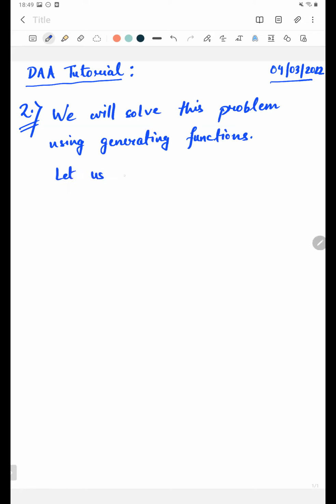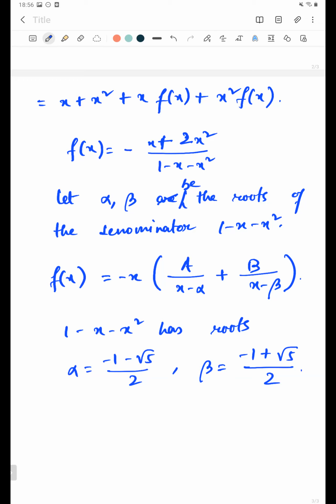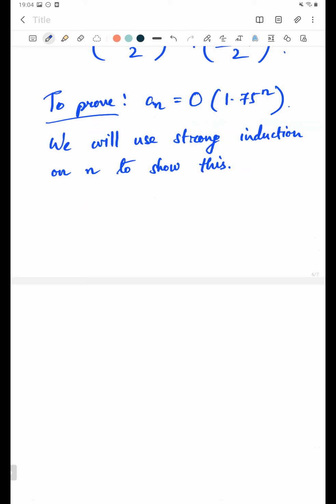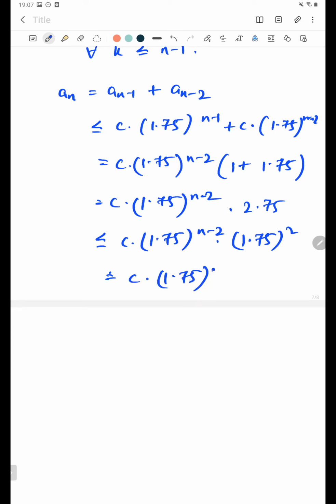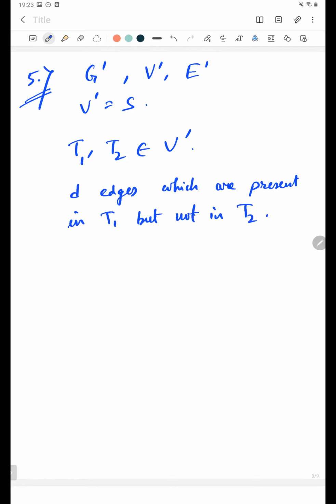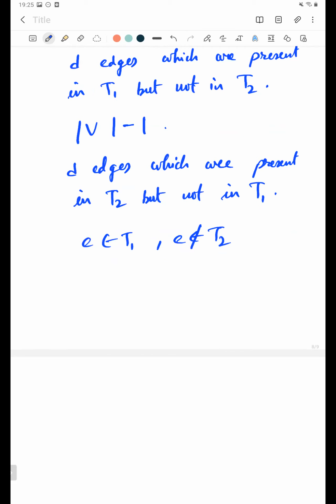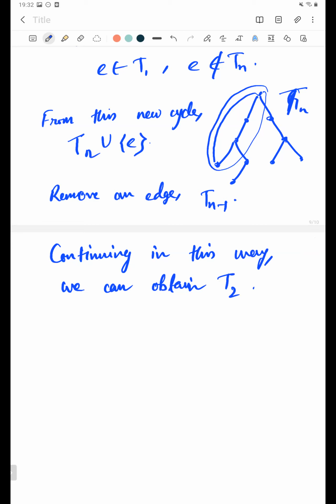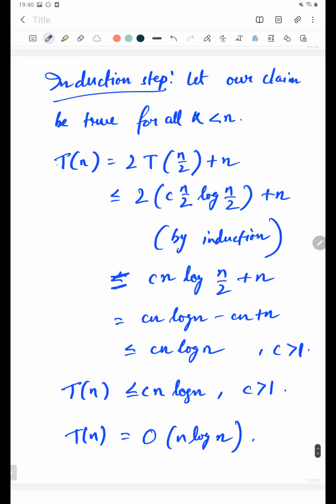Recording of 4/3/22 tutorial